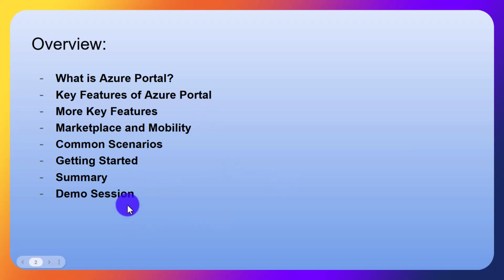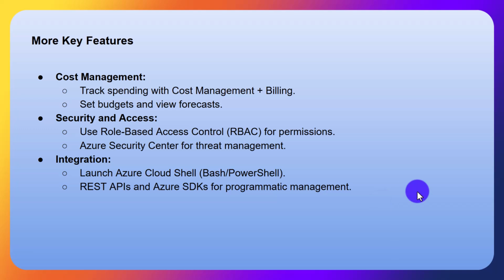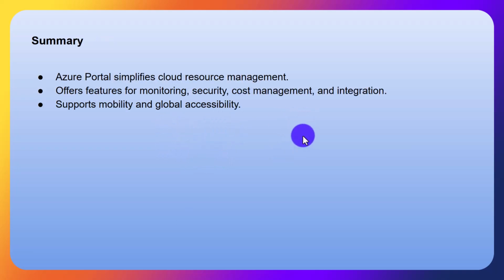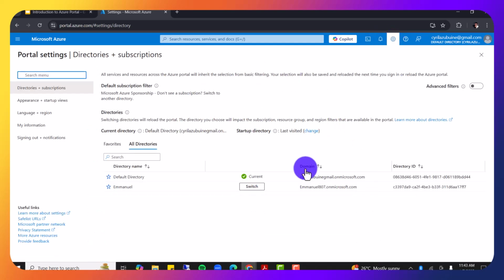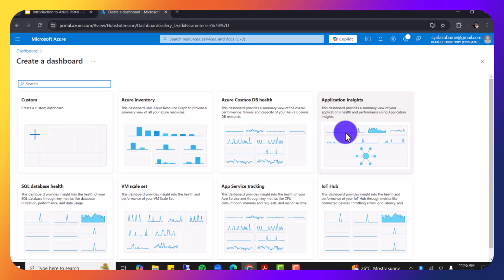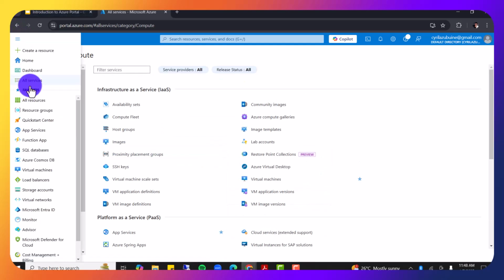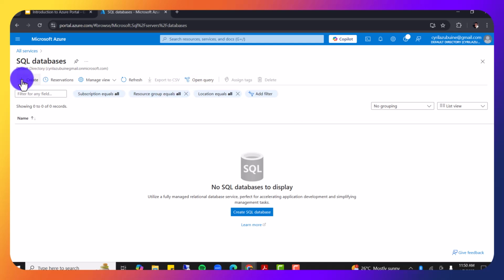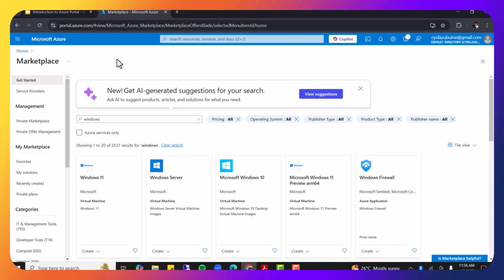Master the Azure Portal in 2025! | Introduction to Azure Portal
Are you ready to take your cloud computing skills to the next level? In this video, we dive into the Azure Portal, Microsoft’s powerful web-based interface for managing and monitoring your cloud resources. Whether you're a beginner or an experienced tech enthusiast, this tutorial will help you unlock the full potential of Azure!

🔑 What You’ll Learn:
✅ What the Azure Portal is and why it’s essential for cloud professionals.
✅ Key features like centralized management, resource configuration, and custom dashboards.
✅ How to monitor resource performance and manage costs effectively.
✅ Built-in security tools like RBAC and Azure Security Center.
✅ How to use the Azure Marketplace and mobile app for added flexibility.

👨‍💻 Perfect For:
- Beginners exploring cloud computing in 2025.
- IT professionals and DevOps engineers managing complex cloud environments.
- Students and tech enthusiasts aiming to build expertise in Azure.

🎯 Why Watch?
By the end of this video, you’ll gain the confidence to navigate the Azure Portal, deploy resources, monitor performance, and manage costs like a pro!

💡 Let’s connect:
📧 Have questions? Drop them in the comments!